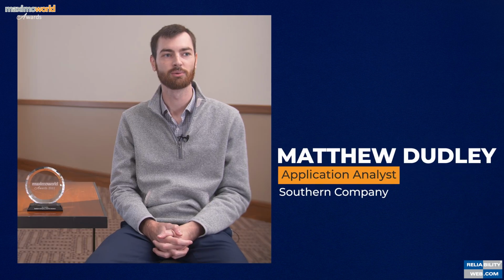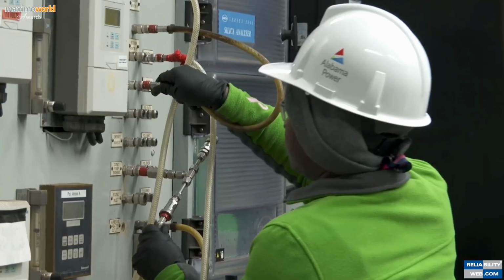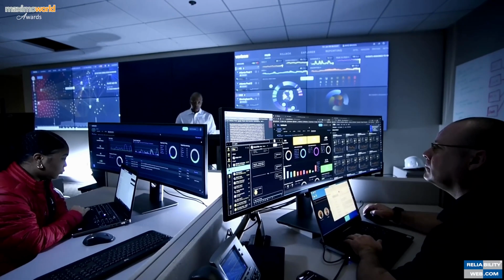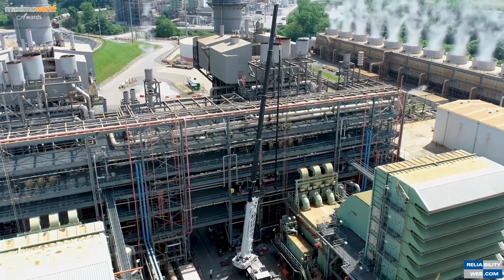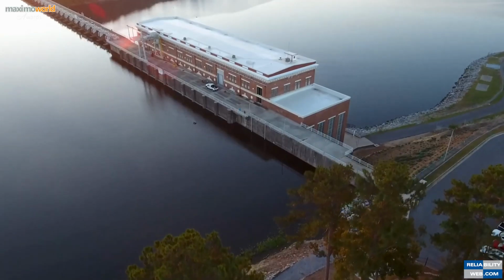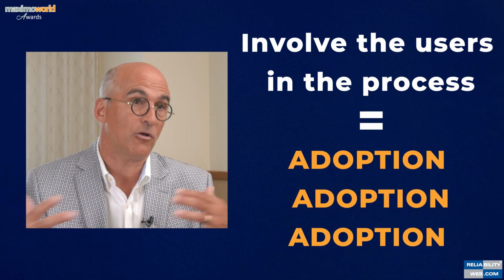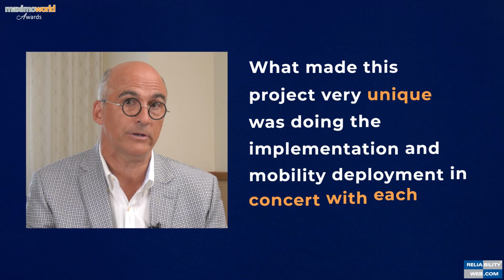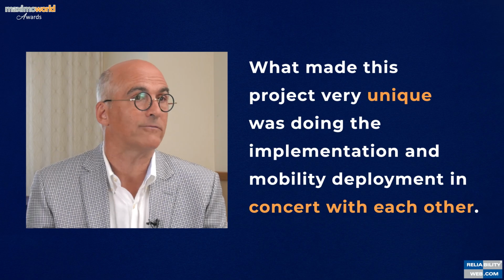Southern Company & InterPro Solutions -Best Mobility Maximoworld Award.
Dan Smith from InterPro Solutions and Matthew Dudley from Southern Company talk about their Best Mobility MaximoWorld award.
Great story you can pick up insights and inspiration from.
If you want to go to MaximoWorld, speak there, apply for an award, and more then visit Maximoworld.com